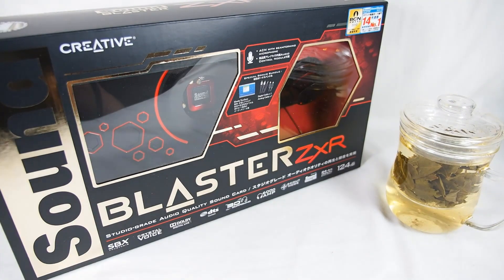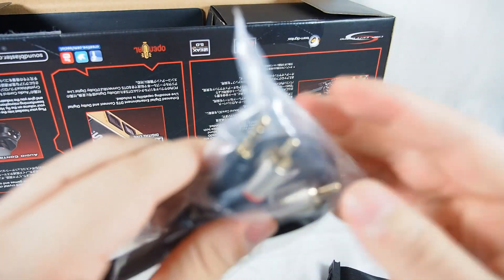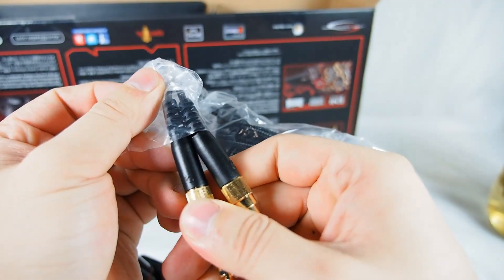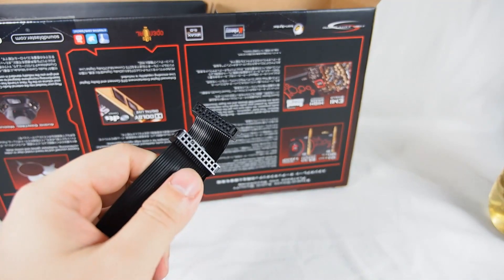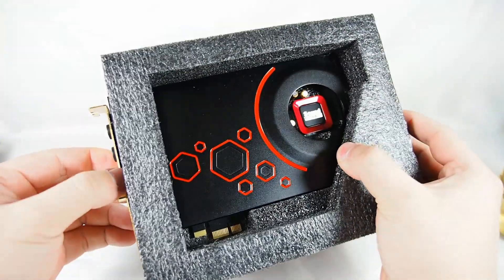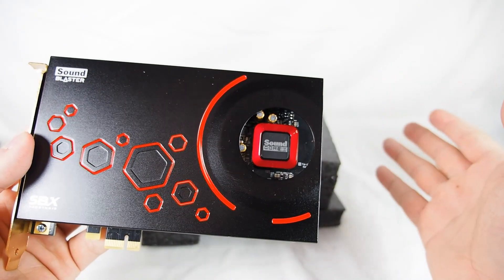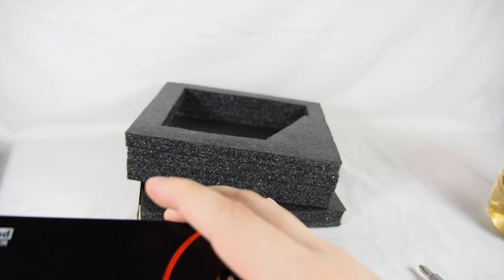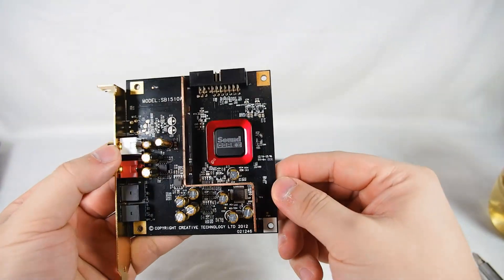Creative Sound Blaster ZxR Unboxing & Overview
The sound card of choice for my upgrade!

Thanks for supporting! Click to buy the Creative Sound Blaster ZxR from:
Amazon US
Amazon CA
Amazon UK
Amazon DE